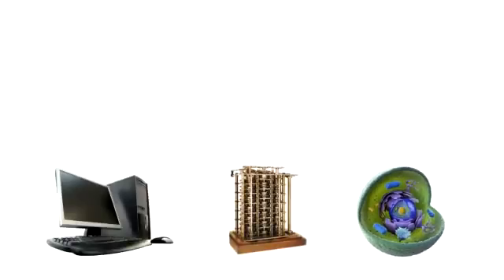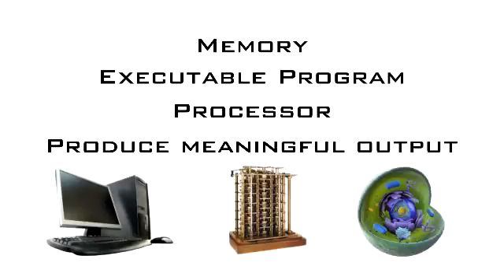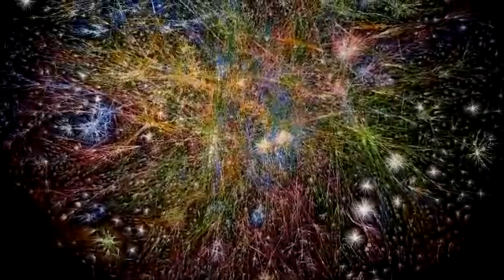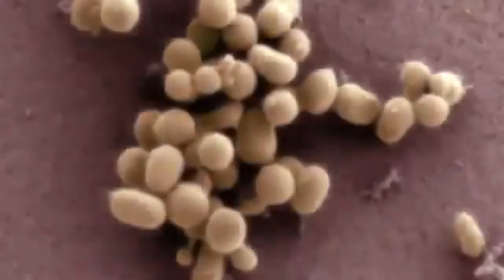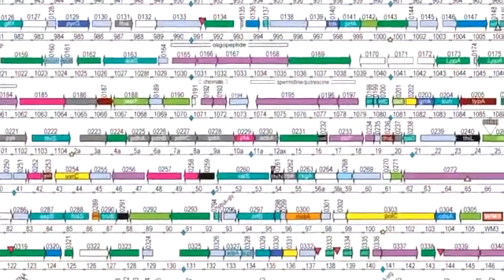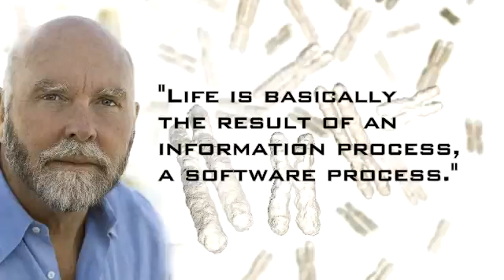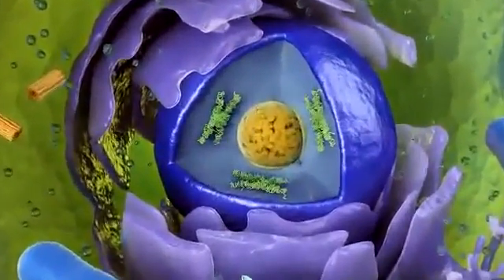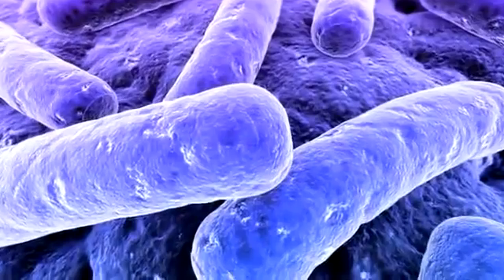My Edited Video